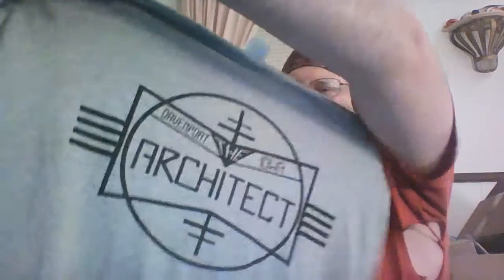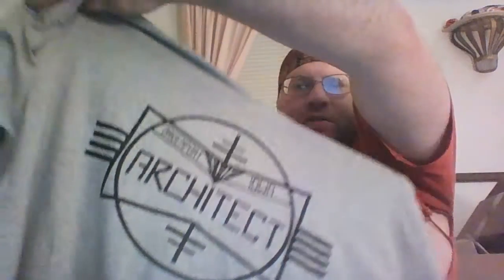Big Lee's Corner Episode 93: WrestleCrate Unboxing 5